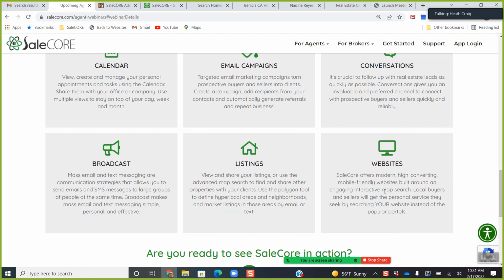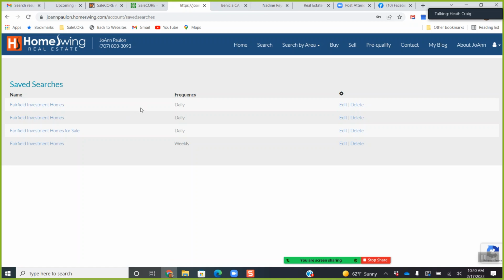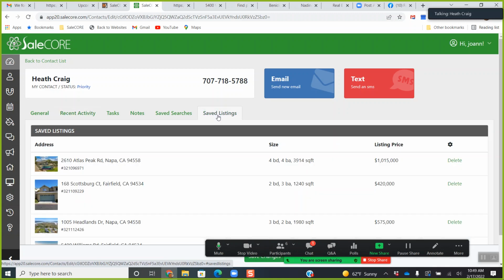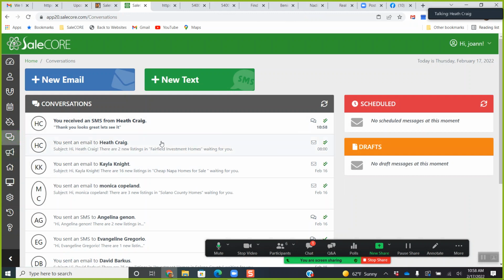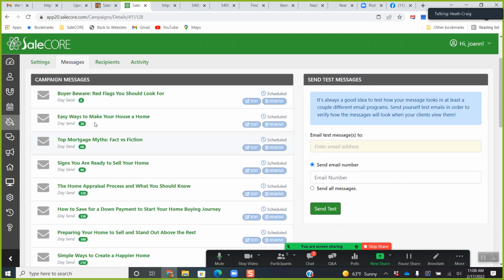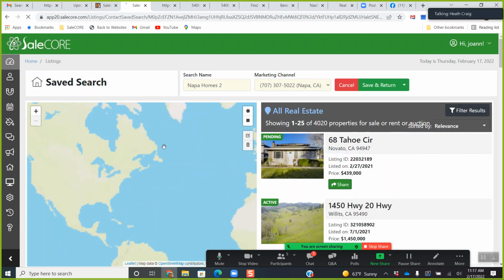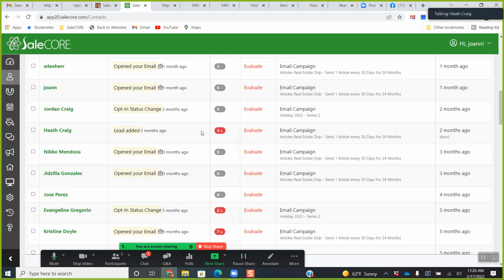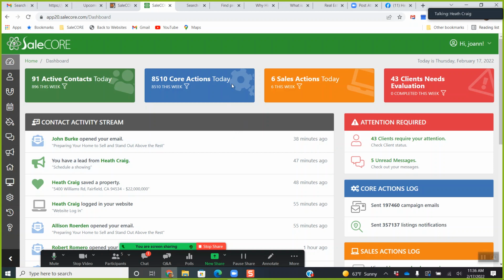Real Estate Listing Alerts by Text, Map Search Websites, CRM with Automated Marketing Campaigns!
Send your clients automatic listing alerts by text or email with the latest, up-to-date listings from the MLS that match what they are looking for. Then, track their interactions to gain further insight into their interests and follow-up in a timely and relevant manner. It all happens seamlessly and organically with SaleCore's fully-integrated websites, CRM, and automated marketing tools.
See how it works for yourself! Join us on Thursday, February 17th at 10:30am PT / 1:30pm ET for our live webinar.